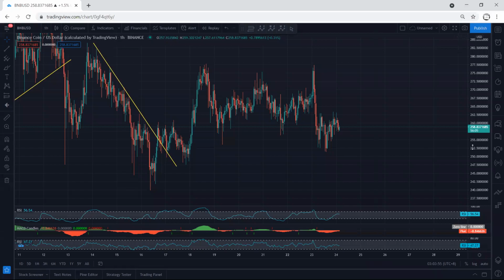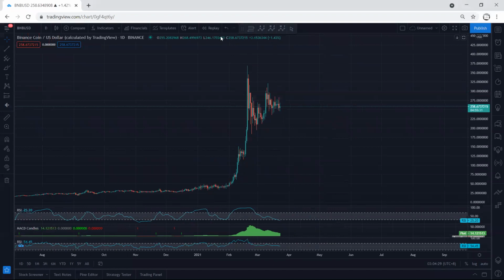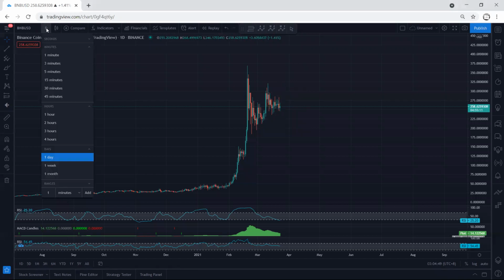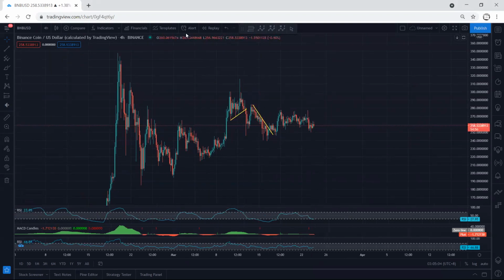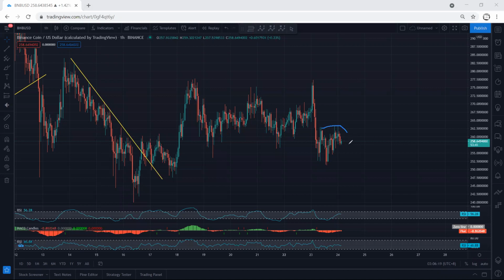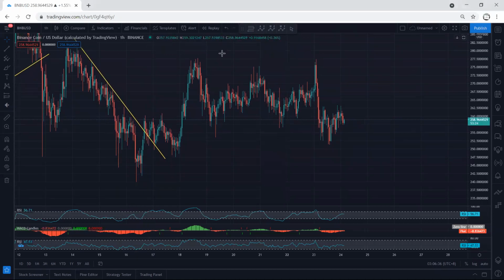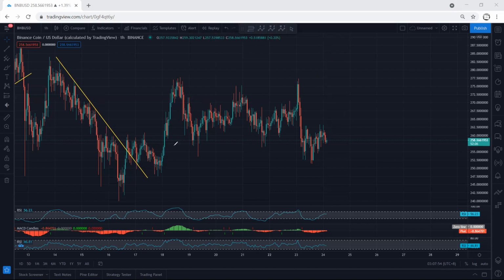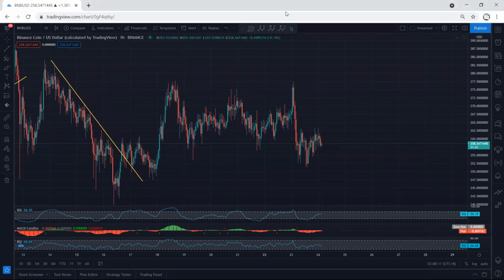Binance - BNB Technical Analysis for March 24, 2021 - Binance Coin